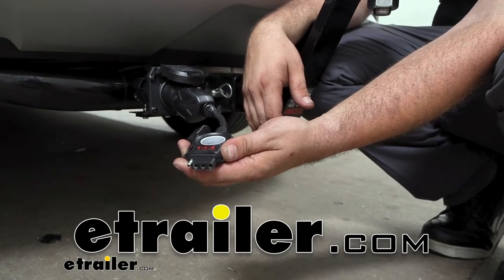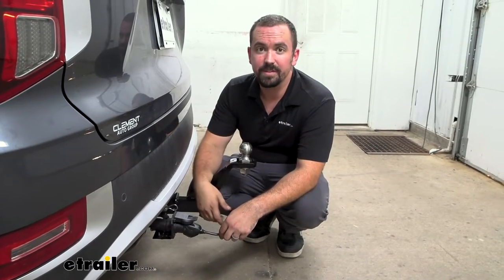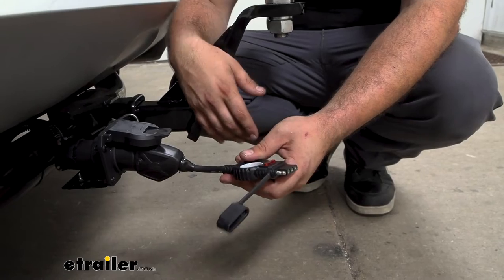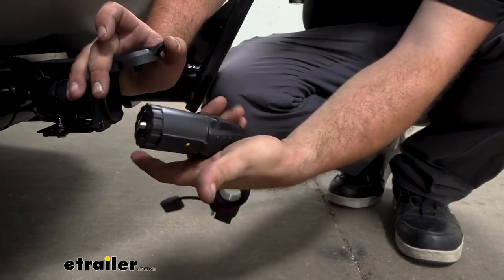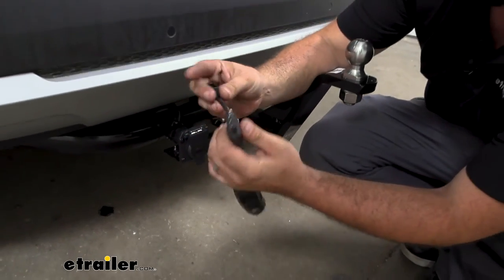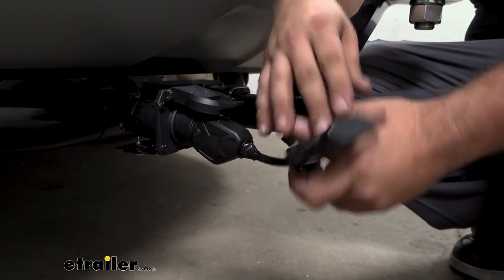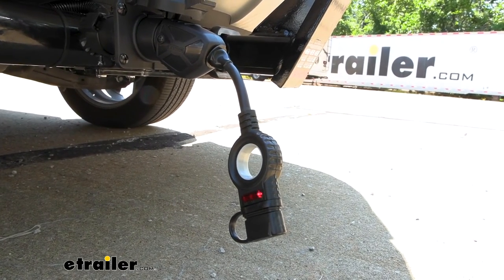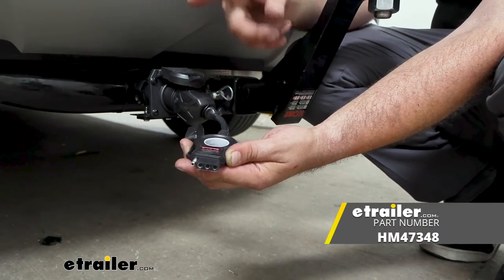etrailer | Hopkins 7-Way RV to 4-Way Flat Trailer Connector Adapter Review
Hello neighbors. It's Brad here, at etrailer. Today we're taking a look at the Hopkins seven way two four pole with LED light tester built in. Now having a seven pole on your vehicle generally means that you can pull some decent size trailers and a lot of your larger ones are gonna have that function. And really that's just to gain your light functions. Your brakes, your running light, and your turn signals.

But if you need to tow a trailer with a four pole. You're not gonna be able to hook up to that seven way. And that's where this adapter comes into play. It's going to plug into the factory seven way here and still give us our four pole just by plugging in. We'll get those same functions of our running lights, brake lights, and turn signals.

And you're able to hook up to just about any trailer with this combination. Now you also have a built in LED light. That's going to give you signals to let you know if the wiring's working properly. Now, what I really like about the design of this is, Hopkins calls this the pistol grip. And a lot of times getting your seven way plugs in can be kind of tricky.

And sometimes you get really can't get a good angle on it. This one, just like the name implies it's like a pistol here. And that just pulls out nice and easy. It also makes it simple to push in place. You get a little bit more grip and just a better angle.

You also have this loop here. So when you're attaching your four pole. Nice and easy or if you're separating it, you can use this as leverage. And when you're not towing you're not gonna want to have this just hanging out on your seven pole. But what's really nice is you have an included dust cap here. So you can put that over the four pole and that's gonna keep your connection here nice and clean. It's gonna keep dust, dirt, debris, everything out of there. That way, when you are ready to hook up you can just simply pop this off and you're gonna have a nice clean connection. Unlike other adapters. This one has a nice braided cable here and this is gonna allow for a little bit more maneuverability and making it easier to hook up to that wiring and kind of have just a little bit more flexibility. Which is always a good thing. Now, the integrated LEDs are really nice for letting us know that our wiring on the vehicle is proper. And when we run it through the light sequence. We'll be able to see those lights light up. So starting with our running lights. Next, we'll do our left turn signal. Our right turn signal. And then finally our brakes. Now this way, when we're hooked up to our trailer, we can at least verify that the wiring on the vehicle is good. So if you are having any wiring issues on your trailer you can use this tester to figure out for sure if it's coming from the trailer side. And that was a look at the Hopkins seven way, two port pole adapter..